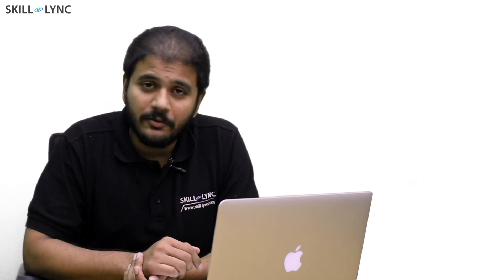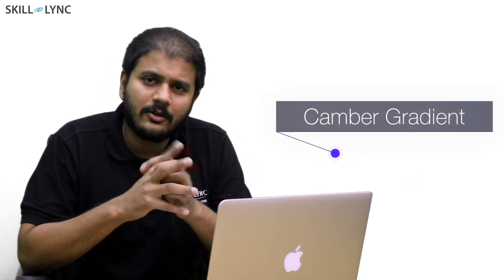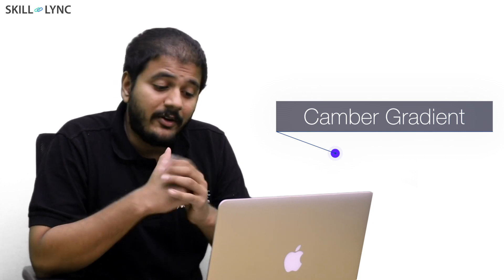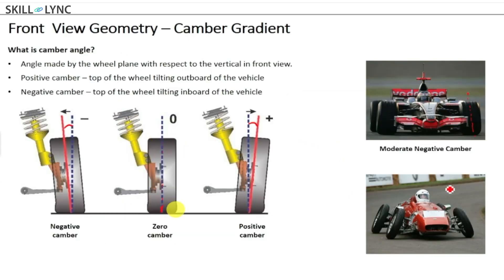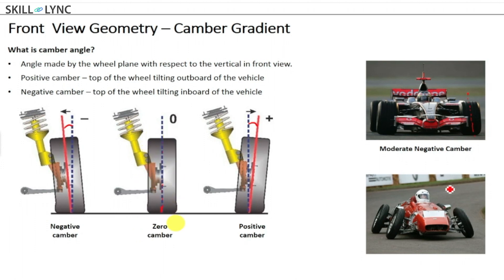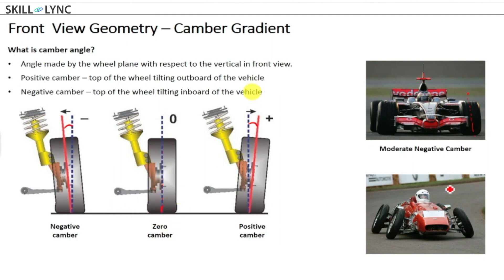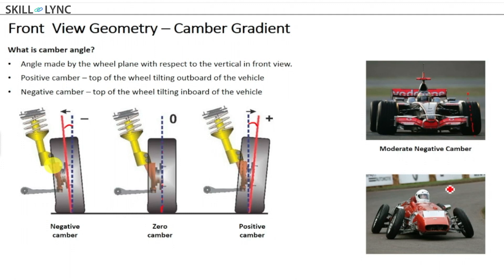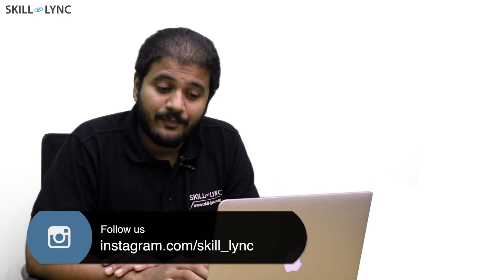Camber Angle - What is a Camber Gradient? | Skill-Lync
Have you ever been aware of what the camber angle and camber gradient are? Watch the video to understand what the camber angle is and its types.

1. Learn industry oriented technical skills from an industry expert.
2. Work on 4 Industry oriented projects & 8 challenges. Create a strong profile for you to get recruited. Here is an example profile of one of our students
3. Attend 4 live video conferencing support sessions every week.
4. Private group access. Interact with industry experts and Skill-lync support team 24/7, get your doubts clarified
5. Master Course students get to work with a career mentor to provide better job opportunities.
6. We are top rated Mechanical Engineering Online Course Providers - 4.9/5 over 180 reviews

1. Master Course in Computational Fluid Dynamics
2. Master Course in Design Engineering

1. Introduction to Computational Fluid Dynamics - CFD
2. Advanced CFD using ANSYS Fluent
3. Advanced IC Engine course using Converge CFD
4. Advanced HVAC system CFD analysis course using Converge CFD
5. Advanced Turbomachinery simulation course using Converge CFD
6. Computational Combustion using Python & Cantera
7. Advanced CFD Meshing using ANSA
8. Intro to Finite Volume Methods using C++
9. Advanced Aerodynamics course using Converge CFD.

1. Advanced Structural Analysis using ANSYS WorkBench
2. Crash Worthiness Analysis using HyperWorks & Radioss
3. LS Dyna for Structural Mechanics FEA

1. Vehicle Dynamics using Matlab
2. Suspension design using MSC Adams
3. Vehicle Dynamics for FSAE & BAJA cars
4. Multi Body Dynamics for Automotive Applications

1. Ultimate SolidWorks course - Learn Solid Modeling & Surface Modeling in SolidWorks
2. Introduction to Sheet Metal Designing
3. Automotive Sheet Metal Design for BIW Components using Catia or NX CAD
4. Geometric Dimensioning & Tolerancing - ASME Y14.5M 2009 standards

***Numerical Simulation:***

1. MATLAB, Python & SolidWorks